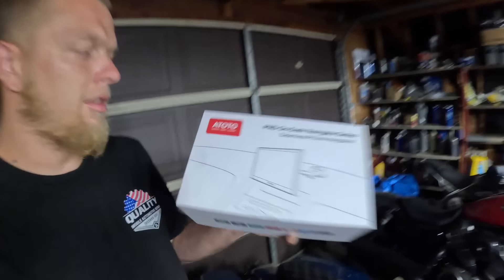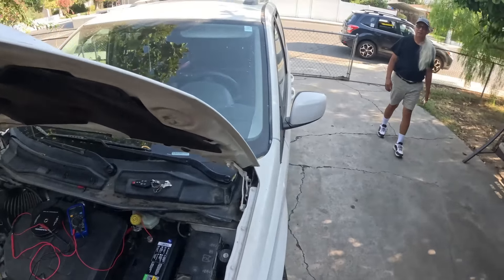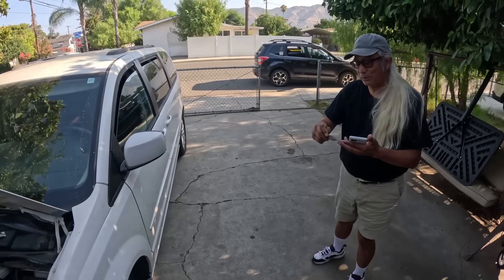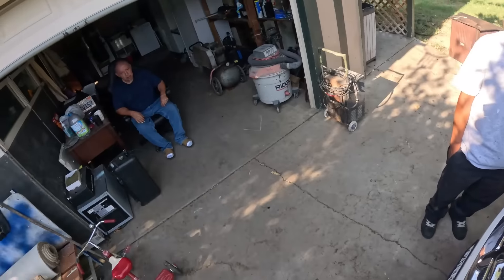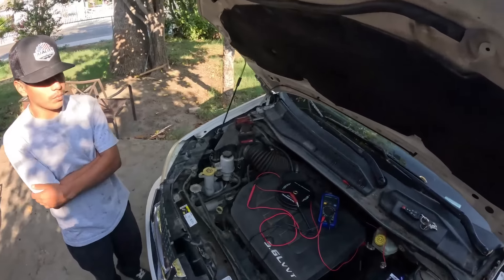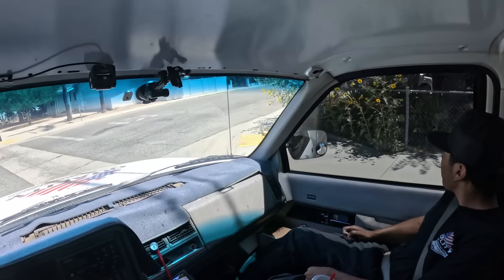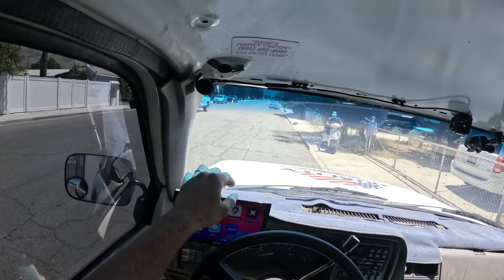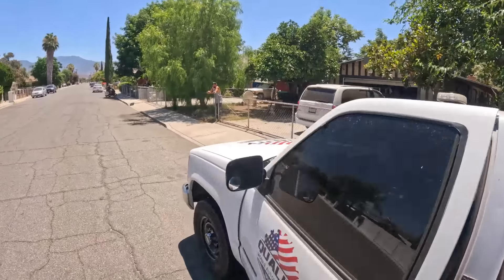CUSTOMER was UPSET! Mobile Mechanic ELECTRICAL diagnosis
Today we got a call for a van that has to be jump started each time they shut it off. What we didn't know was that wasn't the only issue. The call came in from someone different from than who met us. They told us they kept having to jump start it and then it would be fine for while then it would need to be jumped again. Bad alternator? Maybe. This vehicle has been at multiple shops but never was fixed and the customer was NOT happy. Watch us as we diagnose this electrical issue and get this vehicle back on the road. We will go through all the emails and randomly pick 30-40ish of you and put the names in a hat. The winner will be chosen Saturday August 10TH at 4pm pacific time on YOUTUBE LIVE. Once the winner is chosen I will email you and let you know you have won and ask for your mailing address so we can ship it to you COMPLETELY FREE. This giveaway is for U.S. only at this time until we figure out regulations.
Key features of the P9 car stereo include:
-HDMI video input support: enhances the in-car entertainment experience by enabling high-definition video streaming directly to the car display.
-2S Quick Start: Say goodbye to wait times with the ultra-fast startup feature, making entertainment and navigation instantly available at any time.
-Speed Compensated Volume Control: Enjoy consistent audio quality regardless of speed; P9 automatically adjusts volume to compensate for road noise, making every journey more enjoyable.
-Built-in and external microphone: Whether it's voice commands or hands-free calls, P9 ensures clarity and convenience with built-in and external microphone options.
-Multiple Internet access options: With Wifi, USB, Bluetooth, and 4GLTE connectivity, P9 ensures uninterrupted access to the Internet, streaming services, and more

MAILING ADDRESS:
Quality Mobile Automotive Repair
43430 State Highway 74 STE. F
PMB 331

Do you like helping people? If so i have created a paypal account that 100% of everything put into that account goes to helping someone in need. This was suggested to me by a generous subscriber that wanted a better way for us as a community to help others. I thank each and every one of you! Please do not feel obligated to donate, as i know not everyone can and thats 100% perfect with me, just viewing and commenting helps tremendously with youtube. We will also be using that money towards helping.